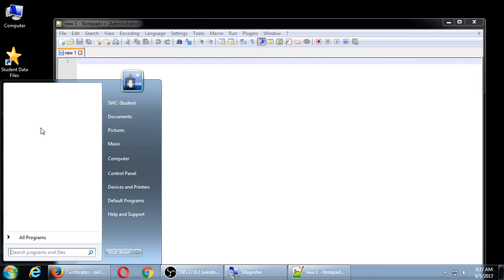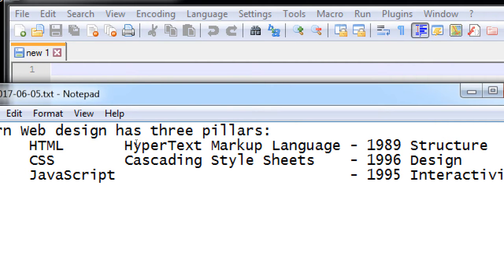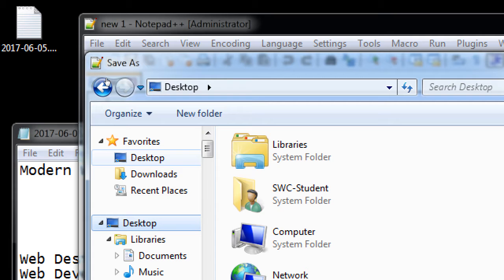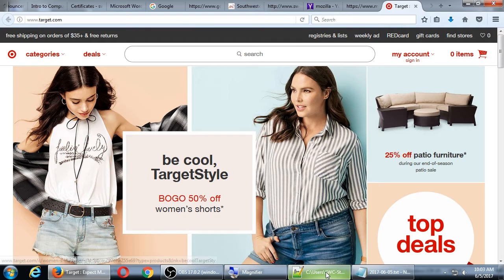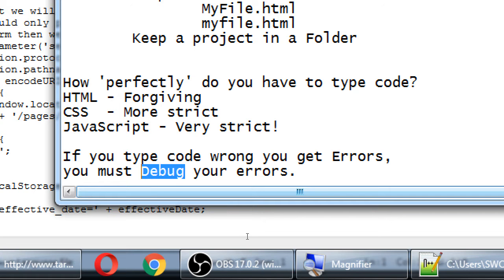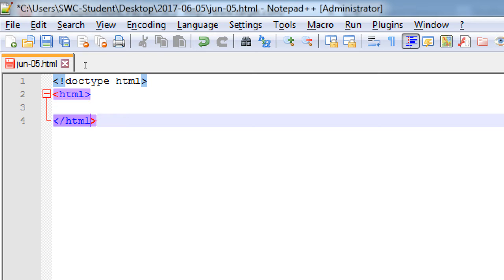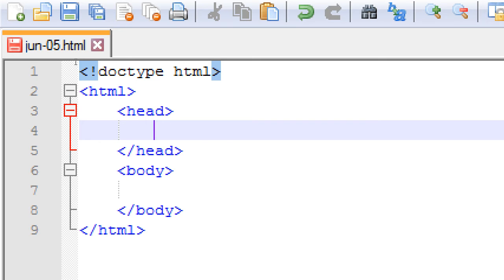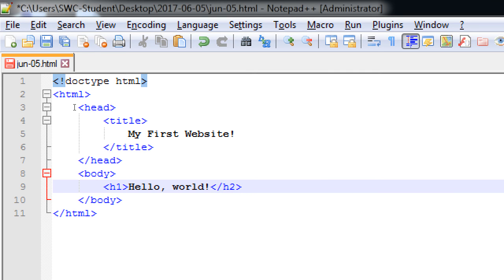CIS152 2017 06 05 09 36 10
Our first Tags (html, head, body, title, h1) and how to properly write the syntax.